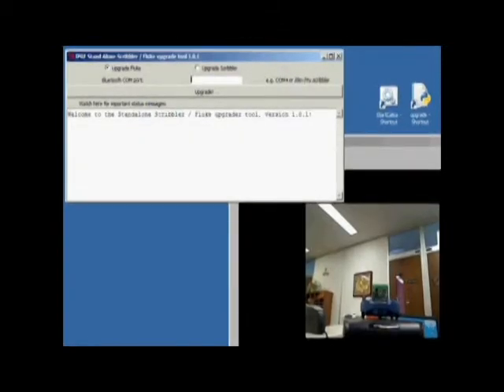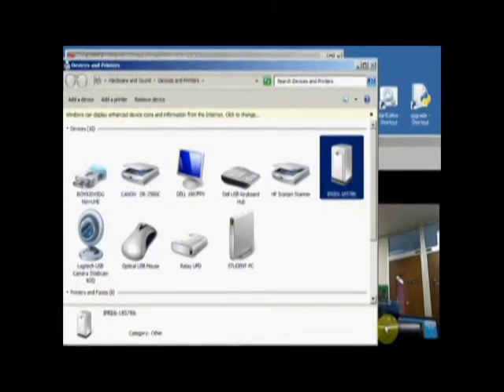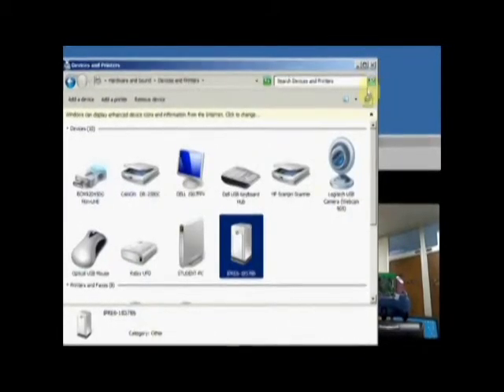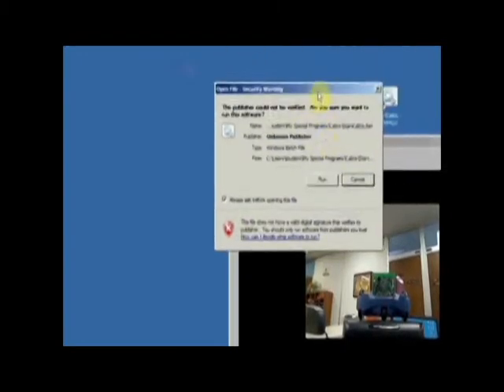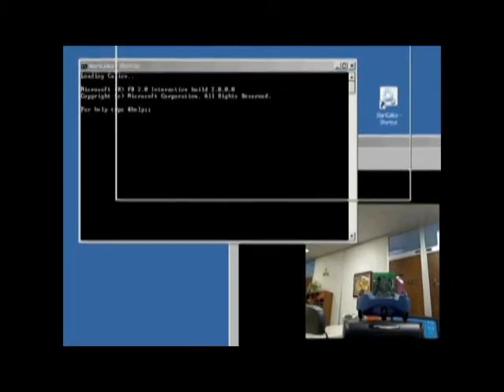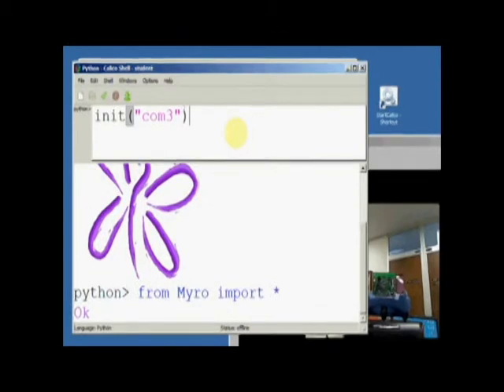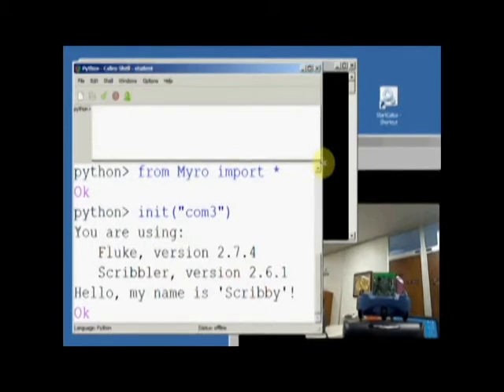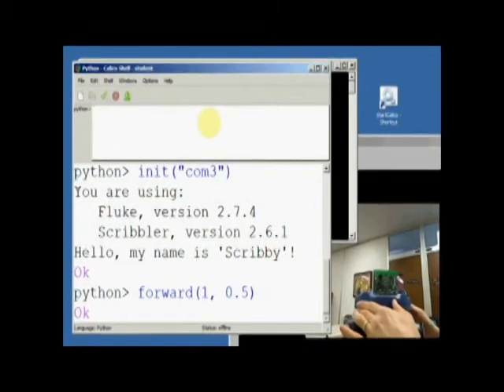Calico Myro: Make Robot Move (Win 7)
Demonstration of how to use an IPRE Fluke + scribbler robot move using Calico Myro software under windows 7 .